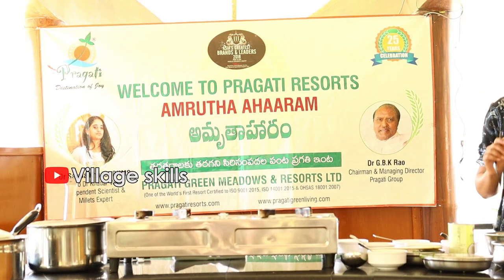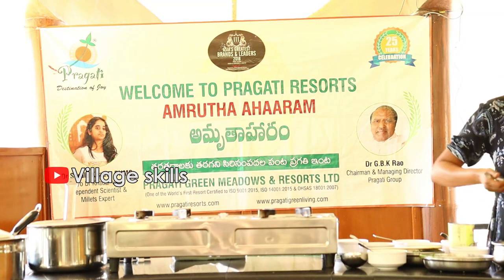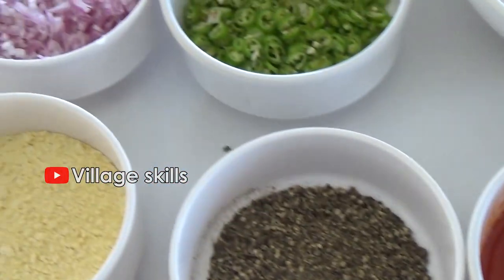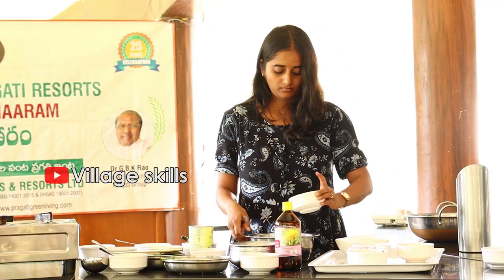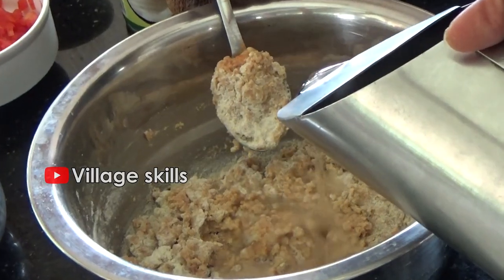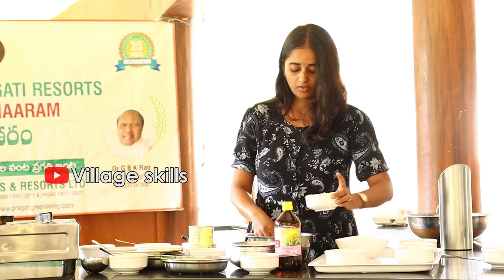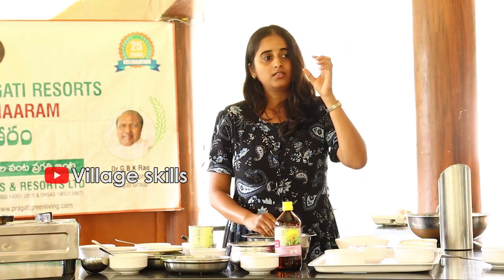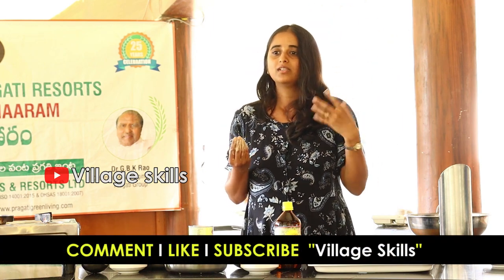Village skills instant dosa Making ideas / how to make onion dosa l breakfast/evening tiffin recipes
Village skills instant dosa Making ideas / how to make dosa easily at home / easy breakfast recipes
Evening snacks preparing ideas ,healthy recipe, onion dosa,